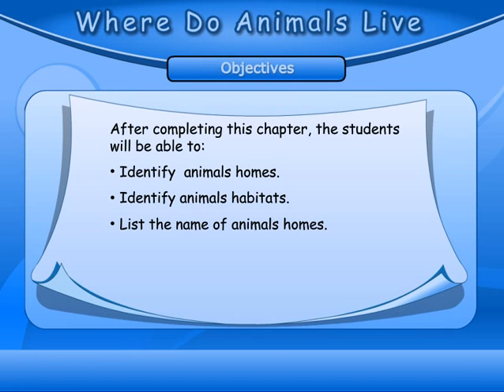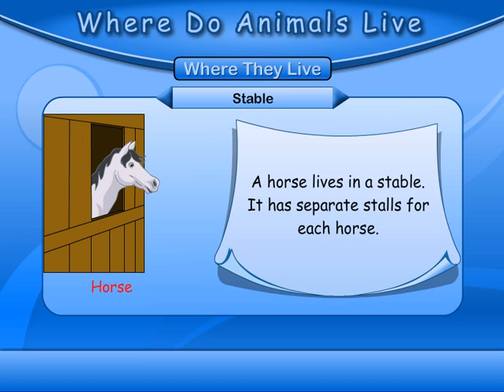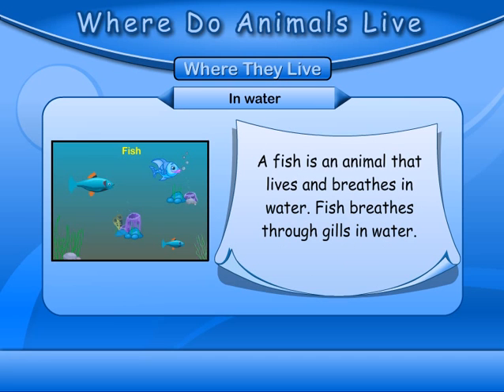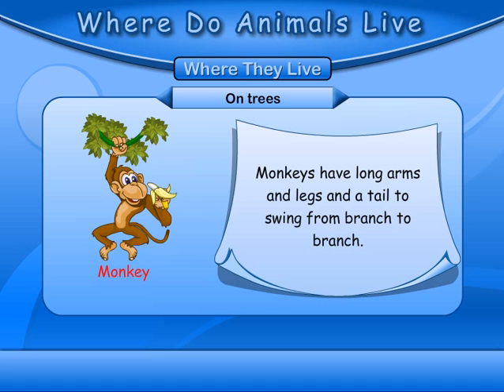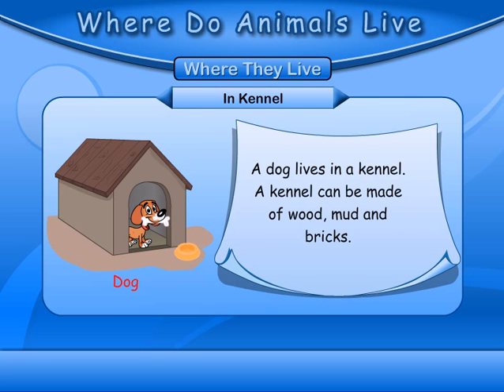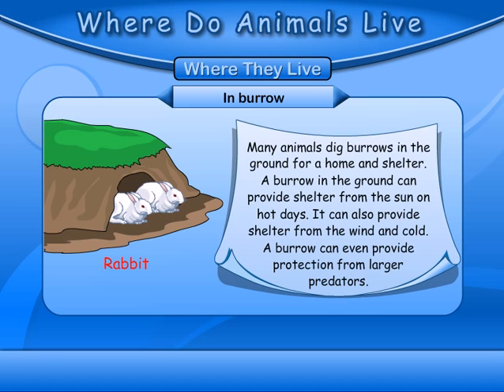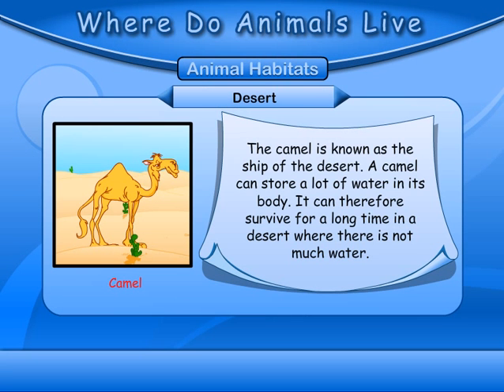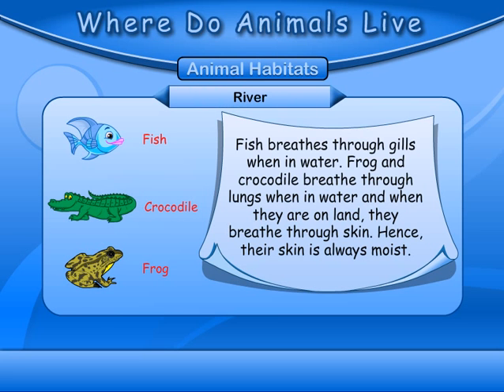Animals Habitats and Name of Animals Home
After completing this chapter, the students will be about animals, animals habitats and name of animals home.